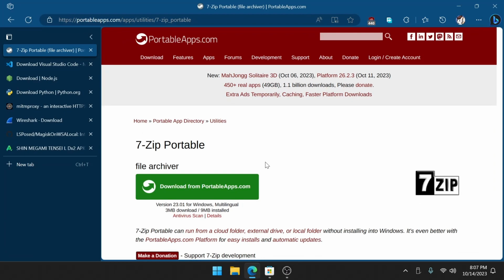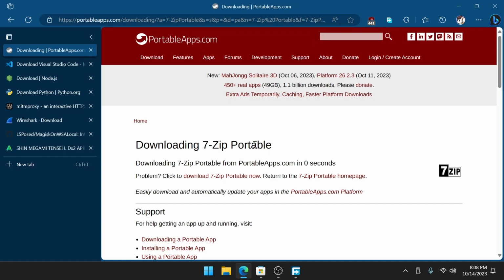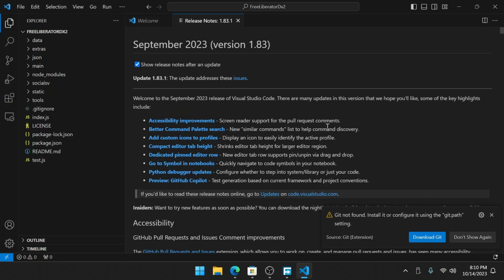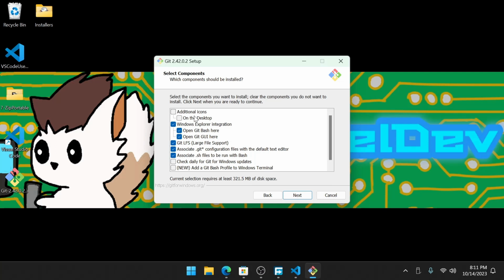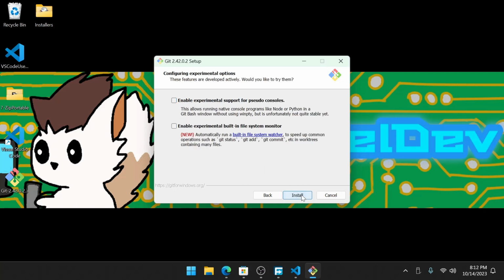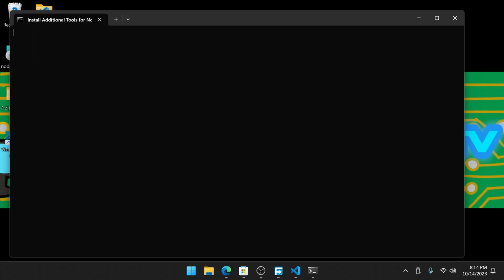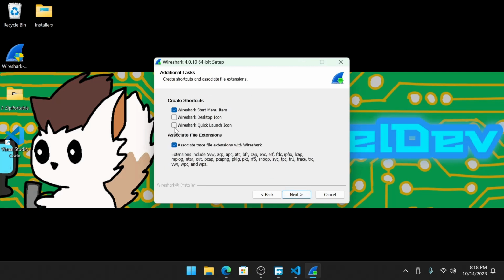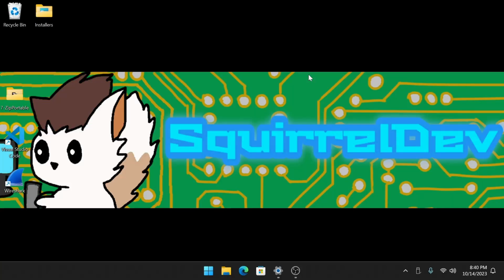How I set up my dev enviroment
This is the start of my tutorial series on how I set up my computer to make custom game servers.

Sorry for the slight green screen at the start of the video and the sound quality... I'm still working on the kinks of my video editing software.